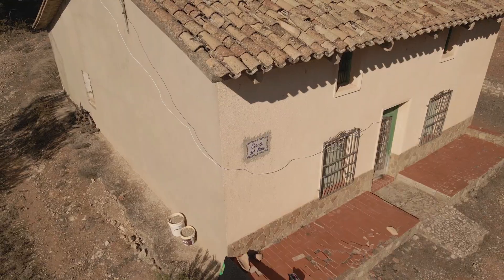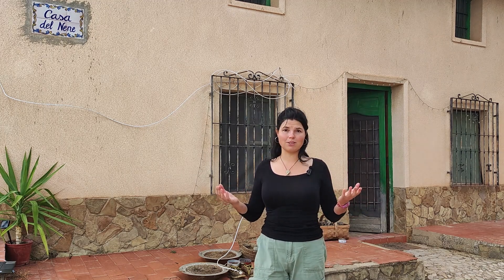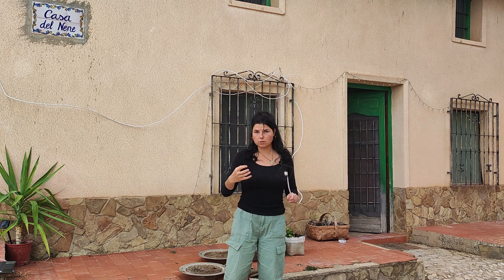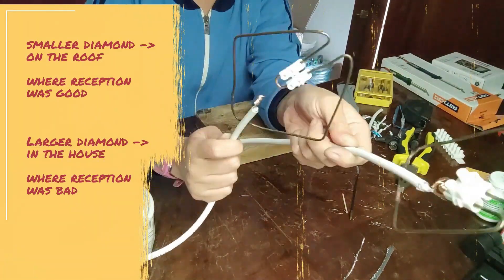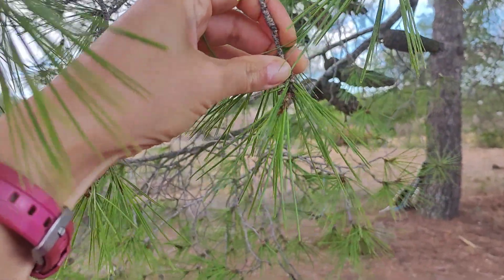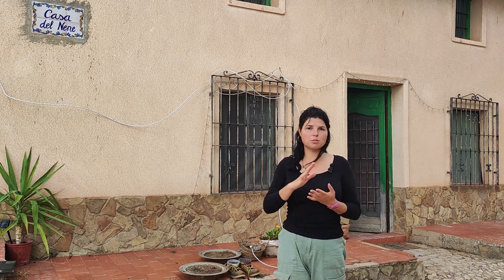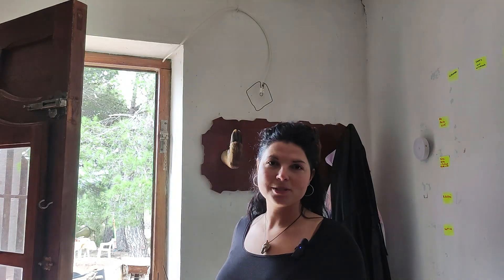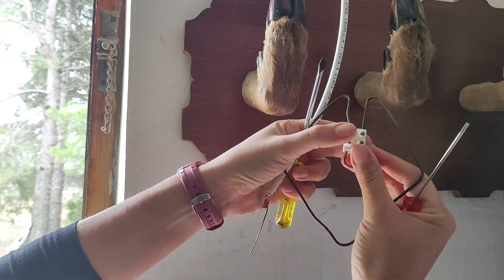Mobile signal booster WITHOUT electricity DIY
I made a simple DIY mobile signal booster that works without electricity.

👉 If you want to see how I made this mobile signal booster in detail

How NOT to use portable electric generator (I had to take it apart because if this)